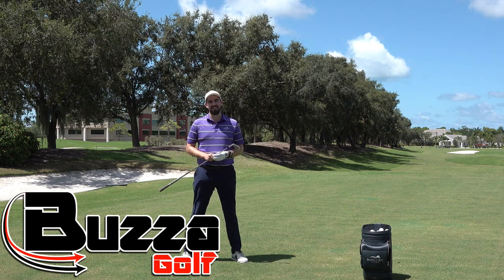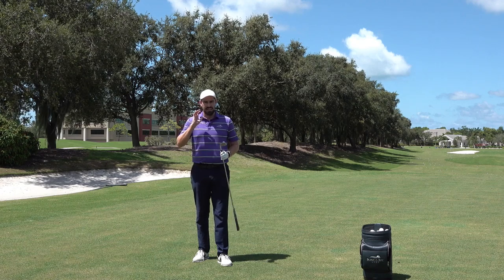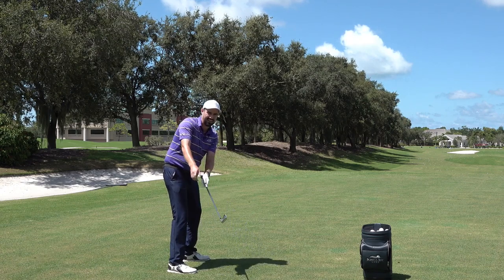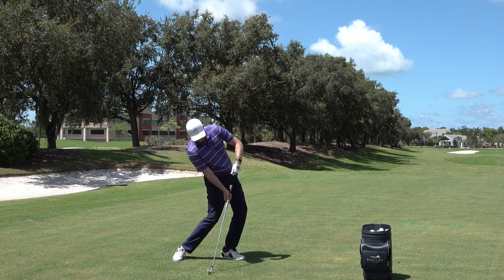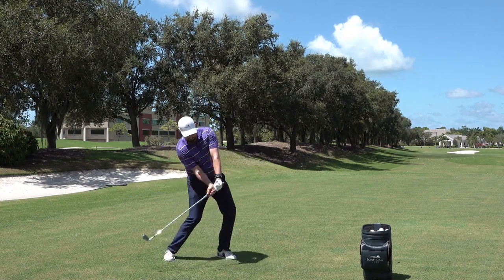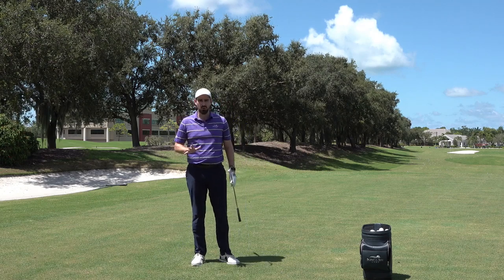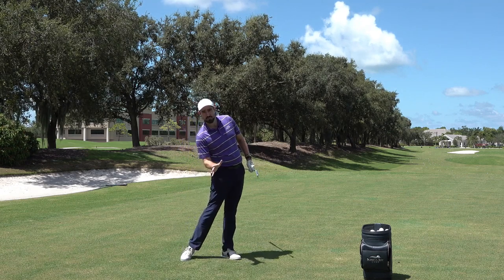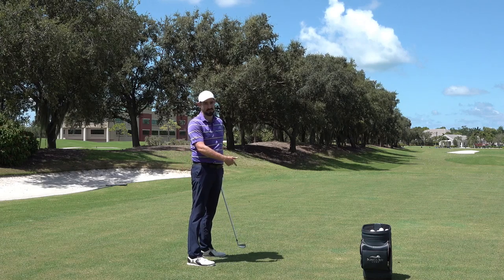Moe Norman Golf Swing (Should you Copy! PROS & CONS)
Moe Norman is one of if not the best striker of a golf ball of all time. I feel however when people copy his swing they don't focus on the elements that made him great.